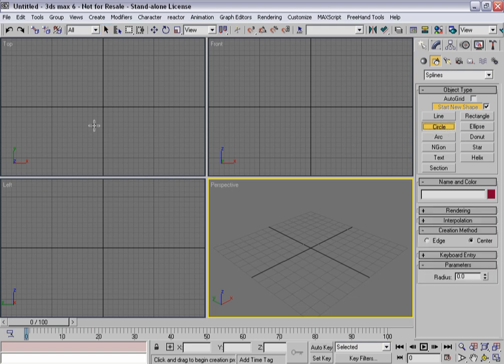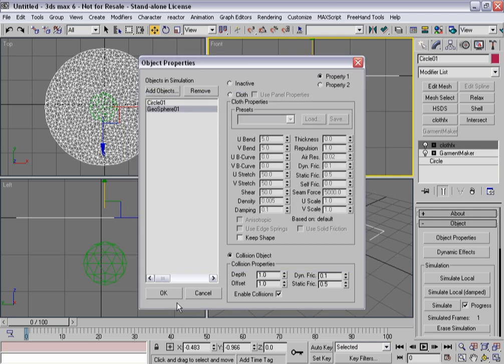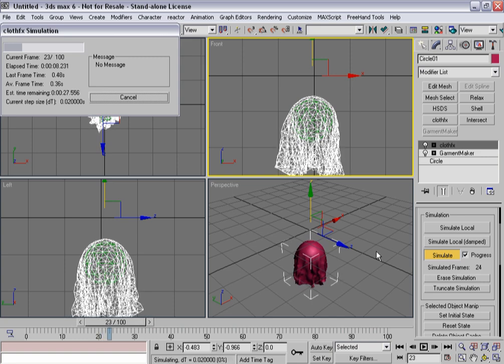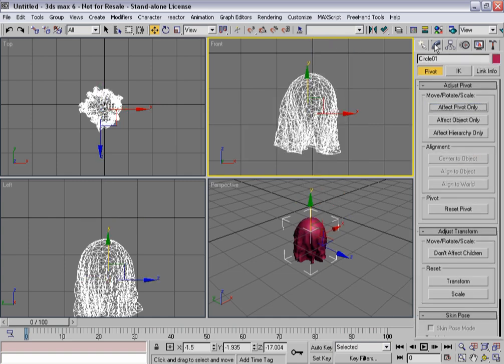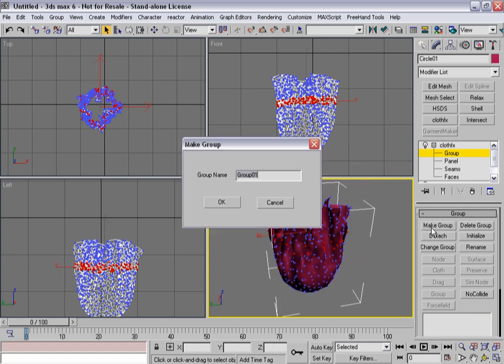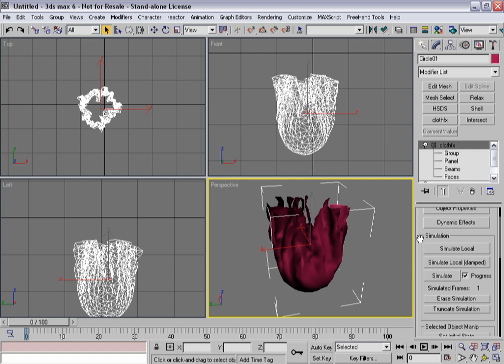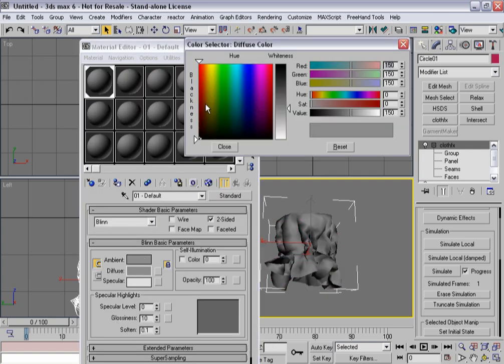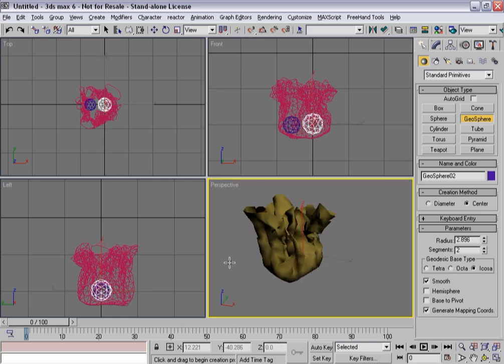3ds Max Cloth Tutorial 5(a)/14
Turbo squid cloth technique tutorial part 5 ! Money Bag Example
this video split to a and b